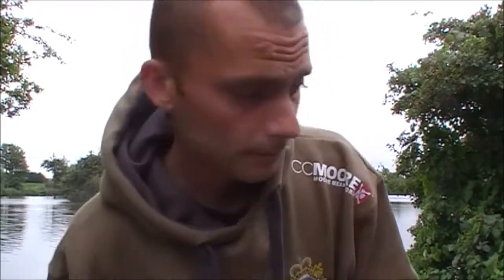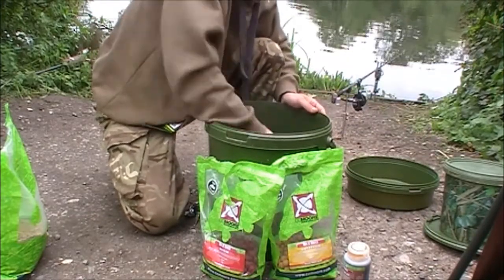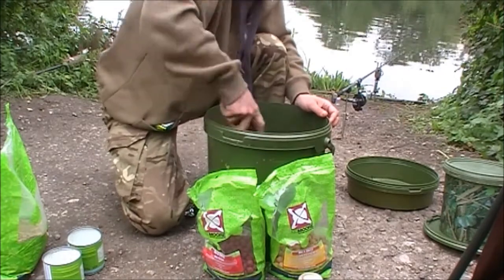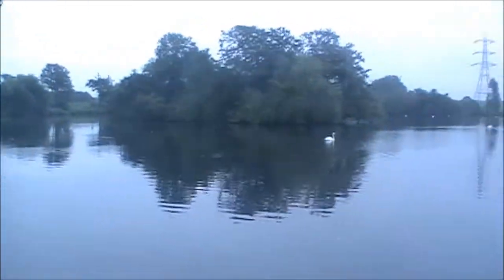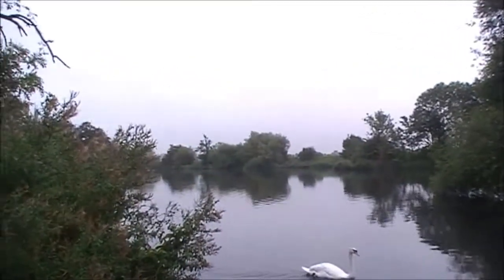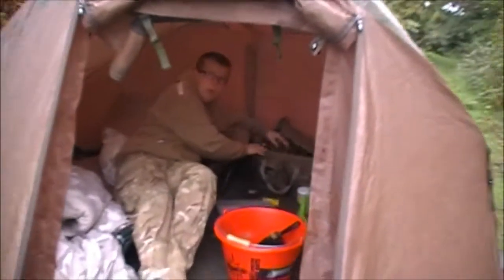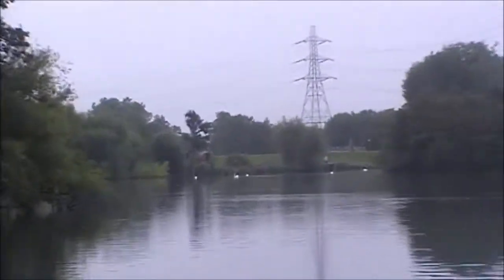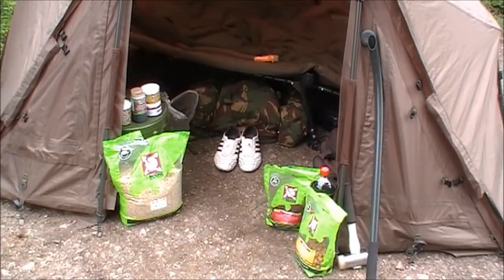ICCC Walthamstow 2013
The CCMoore Backed RLC Team take on the Best of the British Army's Carp Fishing Teams at the Inter Corps Carp Competition held at Walthamstow Reservoir's 1,2 & 3.

Competition